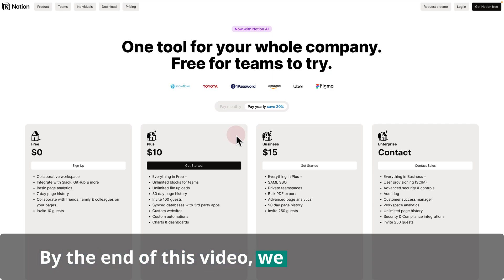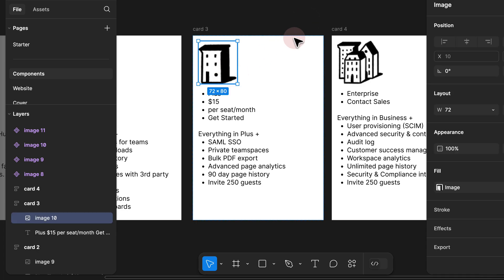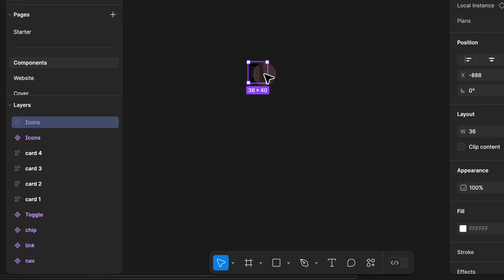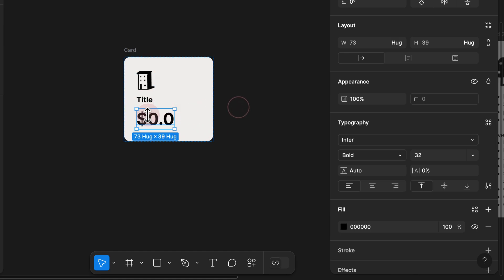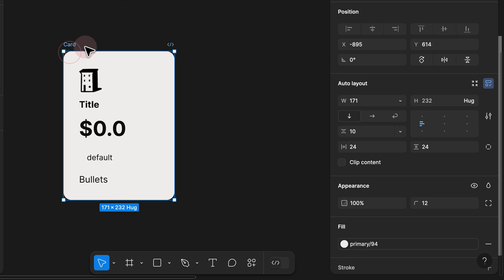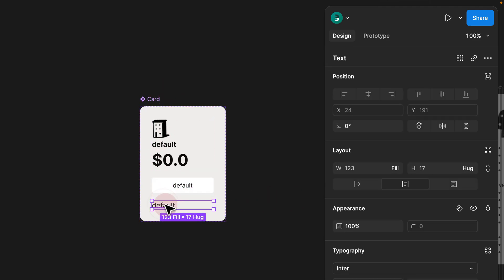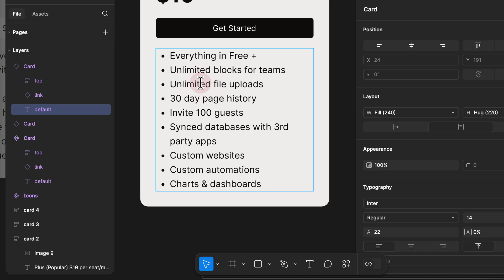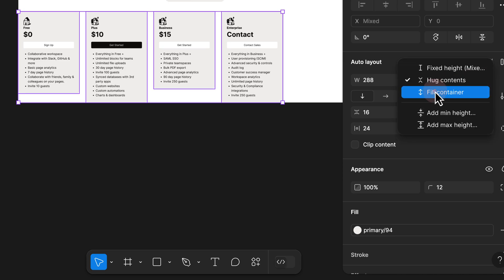Responsive Card Component With Figma Auto Layout in 10 Steps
0:00 Step 1 - Reduce the size of the image
1:26 Step 2 - Create image component variants in Figma
2:49 Step 3 - Create card using auto layout in Figma
4:46 Step 4 - Extend link variant component
6:08 Step 5 - Create card component in Figma
7:41 Step 6 - Add expose nested instances and text property
9:12 Step 7 - Update card component text property and instances
11:37 Step 8 - Add auto layout wrap
13:26 Step 9 - Add responsive behaviour with Figma auto layout
16:27 Step 10 - Don't forget to like and subscribe